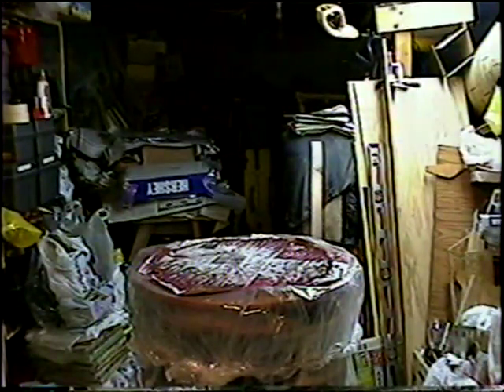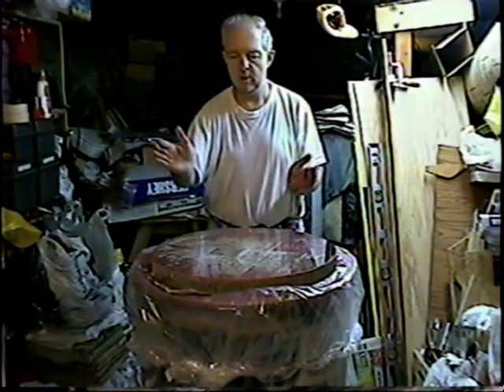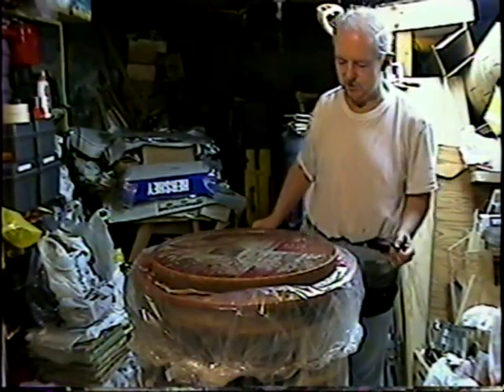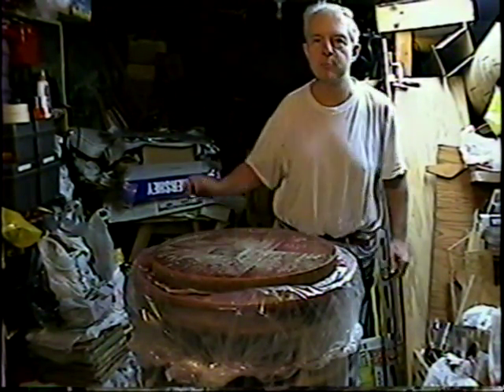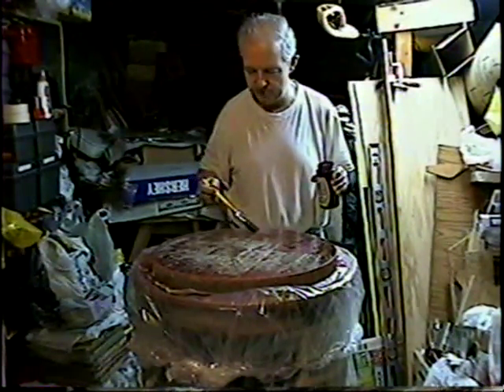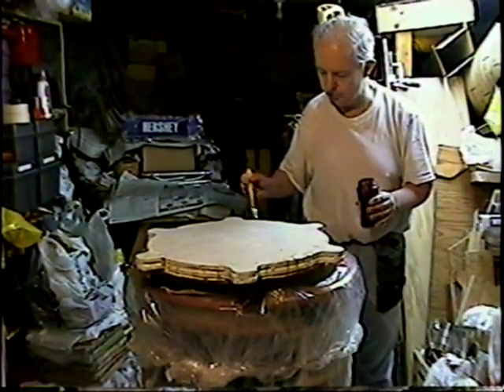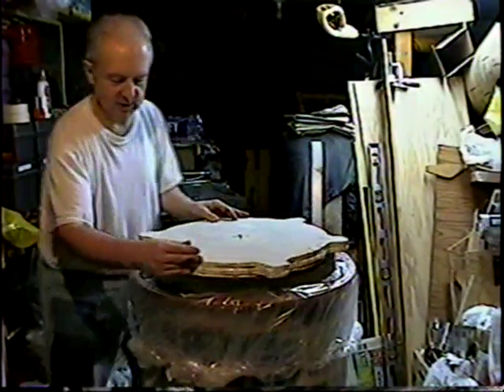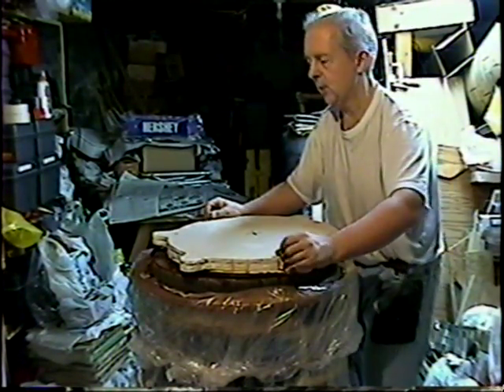Telescope 20 Inch Mirror Polishing Part Six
This is the sixth in the series of videos that show me actually polishing my 20-inch telescope mirror. In this and the next few videos, I am doing special polishing actions to try to improve the overall shape of the 20-inch mirror so that it will give very sharp and clear images. In previous videos I recommended that anyone who really wants to try to make a telescope mirror would likely have the greatest chances of succeeding if he or she chooses an 8-inch or 10-inch mirror and uses a focal ratio of approximately between f8 and f12. At these focal ratios, if you cannot accurately polish a paraboloid, then you can simply use carefully-applied one-third-diameter polishing strokes (varying these a bit in length, to help "the law of averages" give you a more uniform polishing action) for several hours; you will likely end up with approximately a spherical mirror, which, at these relatively long focal ratios, will give you a mirror of good enough optical quality to permit you to obtain very good views of deep sky objects, such as star clusters, galaxies, and nebulae (I would advise that you still test the mirror with the Foucault test, to make certain that your mirror ends up reasonably close to a spherical shape). Mirrors of this approximate diameter are easy to lift around and polish, and have a large enough surface area for your hands to easily control while grinding and polishing. The resulting telescope will be large enough to give some spectacular views of the universe, but small and light enough to easily transport to an observing site  (assuming that a good design is chosen for the construction of the telescope). As you can see from my videos, my 20-inch mirror is quite large and heavy (38 pounds); my actual observatory telescope weighs approximately 300 pounds. A well-designed 10-inch telescope should weigh less than 40 pounds, with the heaviest component approximately 15 pounds. However, the tubes will be long enough that a ladder might be required to look through the eyepiece at the Newtonian focus. I should at least mention an interesting idea that I have that might be helpful to some people. In some parts of the world, for various reasons, it might be difficult to obtain the materials to fabricate a telescope mirror, or to aluminize or silver a polished glass mirror. It is very possible to make a useful telescope mirror from a solid sheet of aluminum, or even relatively inexpensive scrap aluminum. A circular mirror "blank" could be cut out from, for example, a one-inch-thick sheet of aluminum and ground and polished in the usual manner. Of course, the polished mirror would not need aluminizing and, after polishing it to a reasonably accurate surface, the telescope maker could simply start using the mirror in the telescope. If grinding abrasives are not obtainable, probably beach sand could be used (to obtain fine grades of abrasive, the water-settling method could be used on the sand that had been already used in the rough grinding process, which would result in a mixture of progressively smaller sand particles). A grinding wheel or even a file could be used to approximately hollow out the concave shape of the mirror's optical face and the convex face of the grinding tool, another aluminum, or even a glass, disk, before the start of rough grinding; this would save a lot of work during the rough grinding process. Polishing pitch is not necessary; polishing the mirror can be done on a polishing lap made from paper or cloth, although, actually, polishing pitch is much better. A surprisingly large mirror could be attempted. If the mirror blank is thin enough (the resulting final mirror would have to be supported by a good flotation cell inside the telescope tube, in order to minimize mirror flexing), the concave curve could be formed by hammering with a simple mallet, measuring with an easy-to-make template. I am not sure where the polishing compound could be obtained. I think that there must be a simple way of making iron oxide powder (actually, red jeweler's rouge and polishing pitch are not expensive and can be purchased in small quantities from companies such as Willmann-Bell, Newport Glass, Edmund Scientific, and A. Jaegers; I would advise testing rouge or any other polishing agent on a scrap piece of glass, to make certain that it will not scratch the surface, before using it on a telescope mirror; avoid contaminating the rouge with any type of particle that might cause scratches). The diagonal Newtonian flat mirror (or a Cassegrain or Gregorian secondary mirror) could also be made in a similar manner; eyepiece lenses could be made from scrap glass or extracted from discarded camera lenses. The early reflecting telescopes were all made with solid metal mirrors. The polished optical face of a solid aluminum mirror should not need re-polishing for at least several years. Such a telescope should work well enough to use at least at low powers, good enough for observing galaxies.